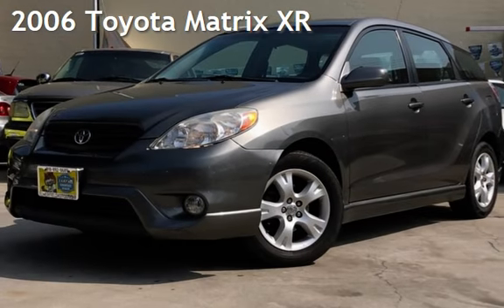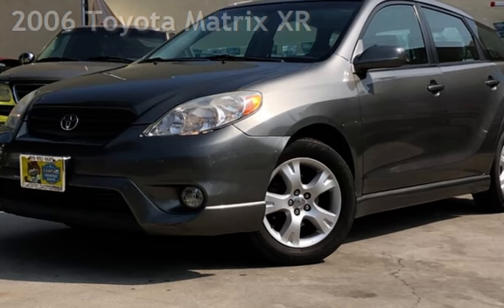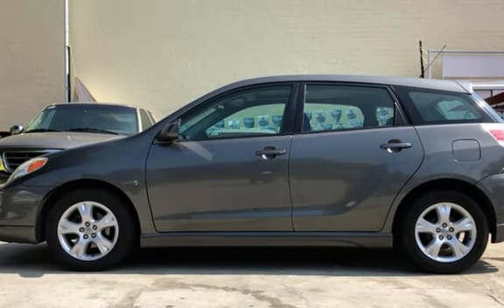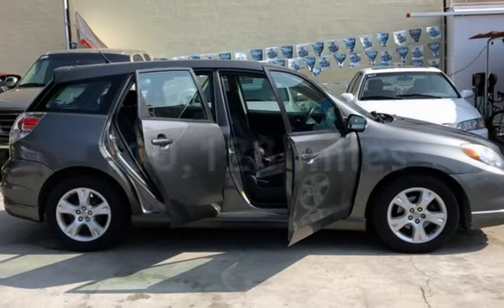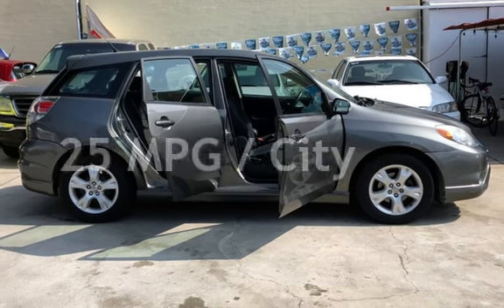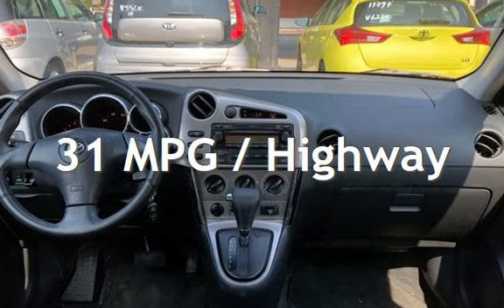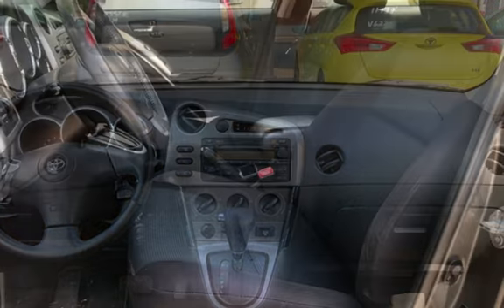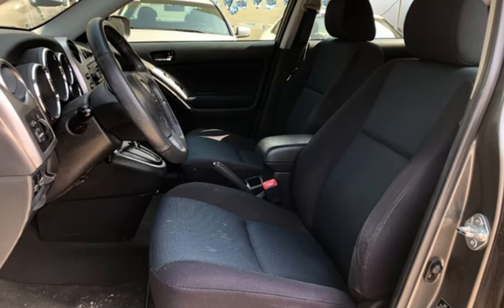2006 Toyota Matrix XR for sale in Burbank, CA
This Toyota Matrix is perfect for daily commuting to work, school, or any daily errands. It has been well maintained by only ONE previous owner and is just waiting to be driven. The 4-cylinder 1.8L engine is great on fuel economy, which means more money in your pocket! The interior features clean black cloth seats with enough room to sit up to 5 passengers comfortably and when the 2nd row is not in use it can be stowed for extra cargo space in the trunk. On hot summer days, you have the choice of opening up the sunroof or cranking up the ice-cold A/C to stay cool. The car&#39;s 16&quot; alloy wheels, rear spoiler, and fog light package all contribute to the overall sporty styling. Toyota is known for making their cars reliable and easy to maintain, this one is no different, come take it on a test drive and ride it home today!

*_*_*_*_*The safety of our customers and our team is our top priority. We have sanitized our office and all of our cars. We will be sanitizing our cars before and after each test drive or contact. We are also offering virtual appointments and video calls prior to your visit where we can discuss the car and financing. We are also providing FREE at-home delivery and test-drives.

*_*_*_*_*Over 50 photos of this car on our We are a proud Carfax Advantage Dealer. We are velocity sellers, we make only a little profit but sell them fast. Most dealers want to make a big chunk so they keep their cars forever. Most of our cars don&#39;t make it past 30 days. It will be our pleasure to assist you.

*_*_*_*_*We love to show off our cars, come see us. We take pride in the inventory we sell, very selective vehicles. Clean Title only! Our customers love us on Yelp. BBB Accredited A+ Rating. Open 7days a week.

Toyota Matrix, Volkswagen Golf, Ford Focus, hatchback, gas saver.